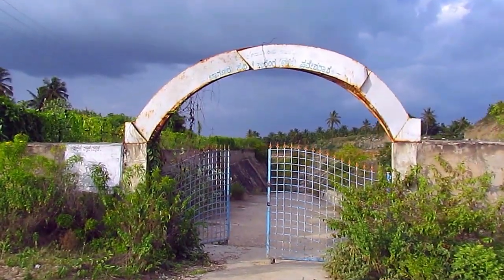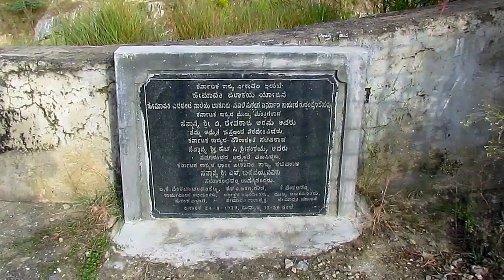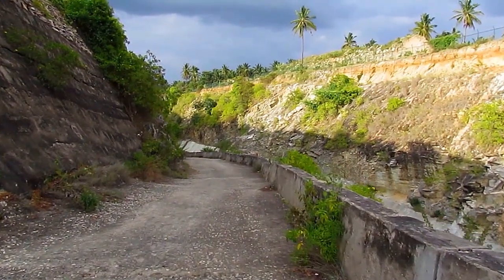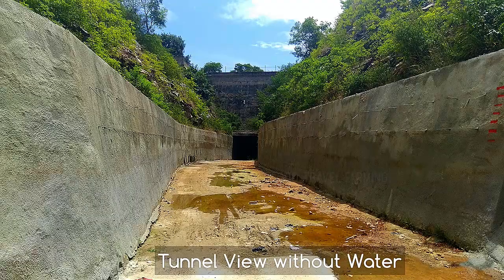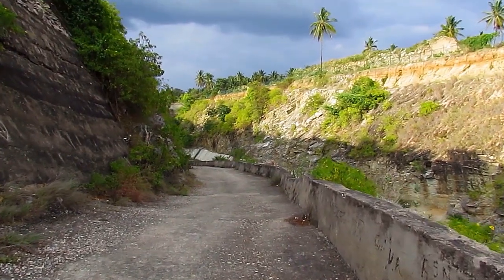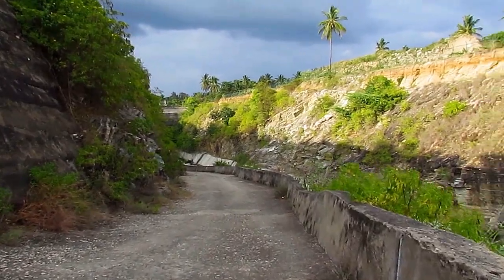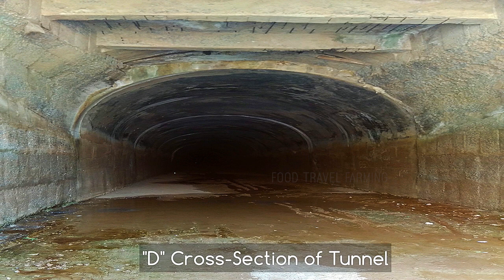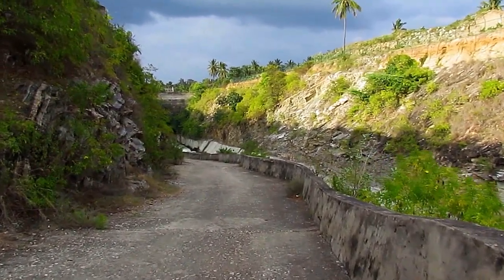Bagur Navile Tunnel at 9.76 km is the Longest Water Tunnel in India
The longest water tunnel in India known as Bagur Navile tunnel or Bagur Navile suranga is 9.76 kms long. Also, it is the second longest water tunnel in Asia. The entrance of this underground aqueduct is situated close to the village Bagur in Karnataka. The width of the tunnel is 18 feet with a “D” shaped cross-section and has a capacity to accommodate 2500 cusecs of water. The depth varies from 50 feet to 250 feet under the ground. Four vertical shafts to the ground surface along the distance act as air ducts.
Construction was started in November 1979 by the then Chief Minister of Karnataka D Devraj Urs and was completed by March 1990. The estimated cost of construction was around 55 crore rupees. Water is supplied from the Hemavathi basin to Shimsha basin using this tunnel.

The location of the Bagur Navile entry point.

==Cameras For Photography and Video==
Amazon - GoPro Hero 8
Amazon - Canon PowerShot SX70 HS
Amazon - GoPro Hero 7 Black
Flipkart - GoPro Hero 8
Flipkart - Canon PowerShot SX70 HS
Flipkart - GoPro Hero 7 Black

The entry point is 12 km from Channarayapatna town in the Hassan district of Karnataka. It is a nice quiet place which can be a quick stopover for the tourists visiting other famous destinations nearby in Hassan.
When the water is supplied through the tunnel it’s a treat to watch. The sound of the gush of water makes one forget everything else. When the water is stopped one can explore the inside of this pitch black tunnel which feels like exploring a cave.

The construction of the tunnel where helped the farmers of Tumkur and Mandya districts, nothing has changed in the lives of farmers affected by the tunnel project in Hassan district. Farmers in over 40 villages of Bagur-Navile region in Channarayapatna taluk, of Hassan district were the tunnel is located are facing problems even today. The lift irrigation schemes proposed to help the affected farmers have not been completed owing to non-availability of funds. Due to seepage of groundwater into the tunnel borewells in the area have gone dry, resulting in declining coconut yields and arable land.
Irrigation experts now contemplate, that there could have been a better way to supply the water. Nevertheless, the tunnel is still an engineering marvel and a tourist attraction.

Presented by Food Travel Farming YouTube Channel